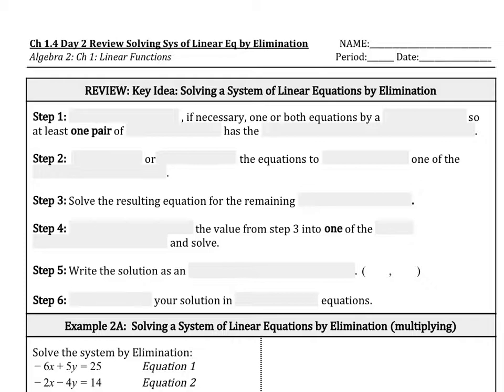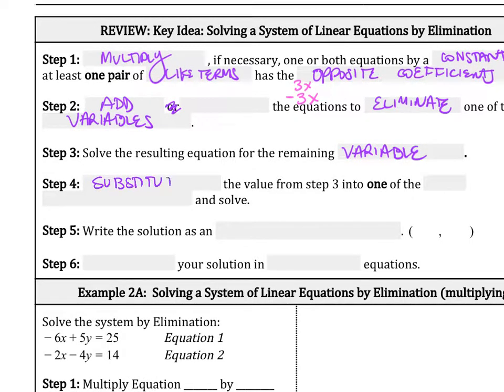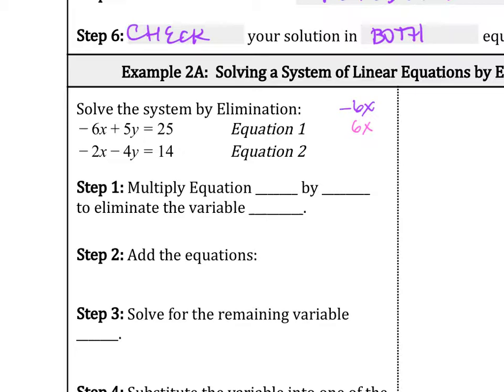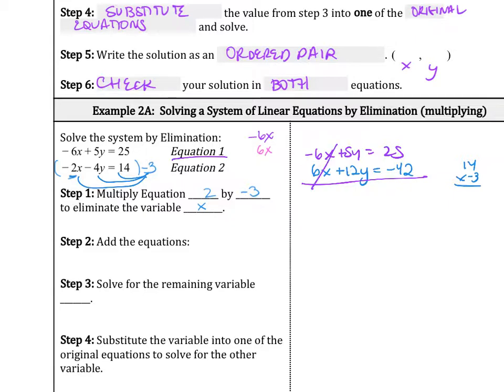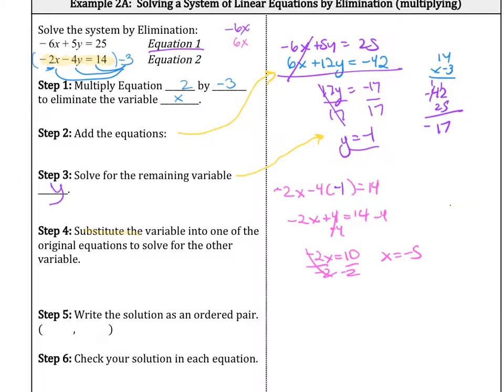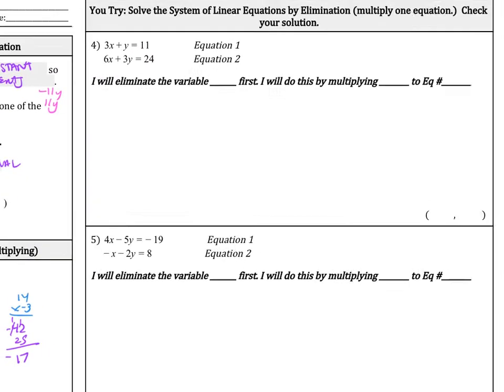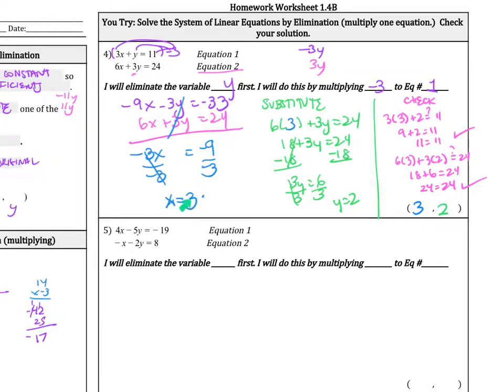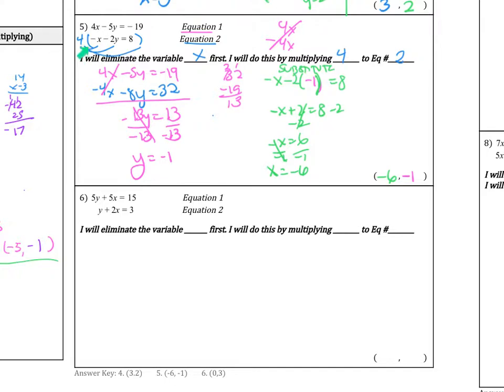1.4 Day 2 Solving Systems by Elimination Multiplying one Equation